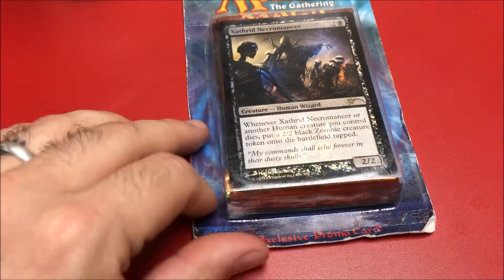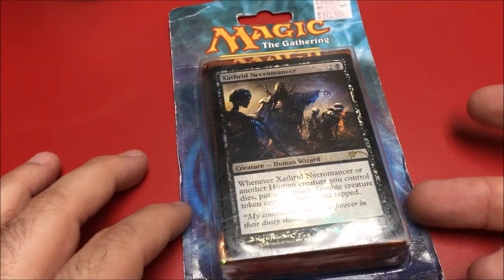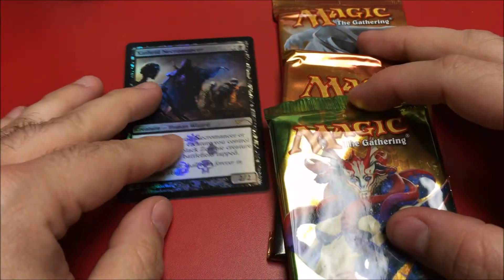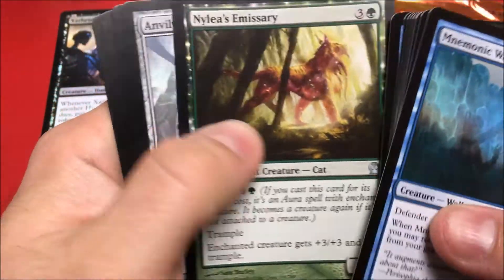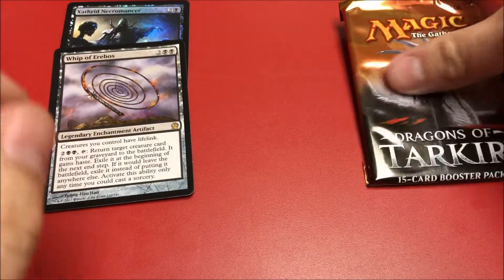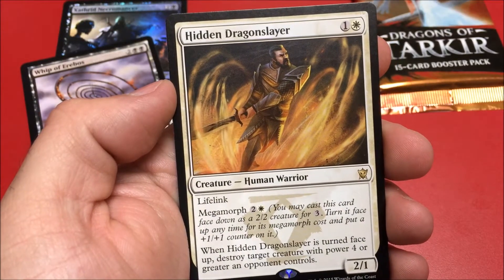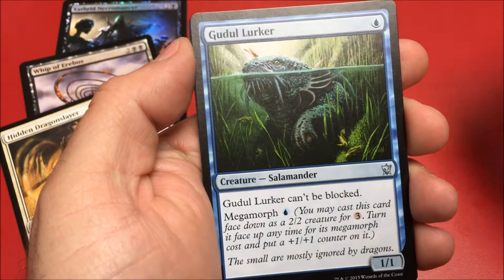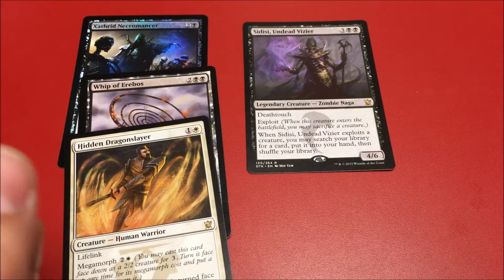Random Triple Pack Opening